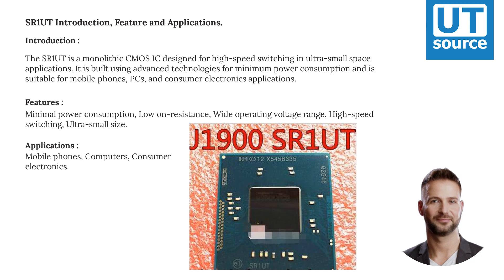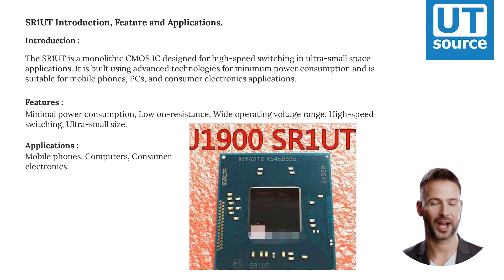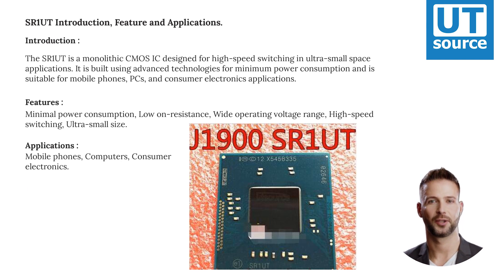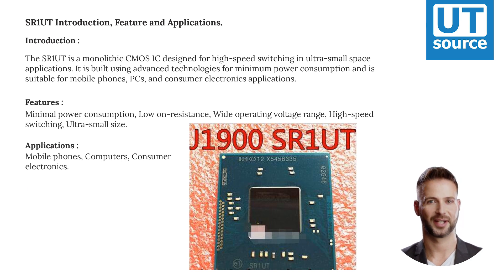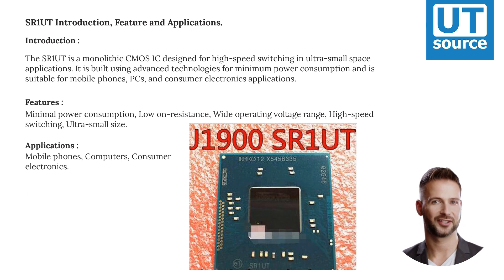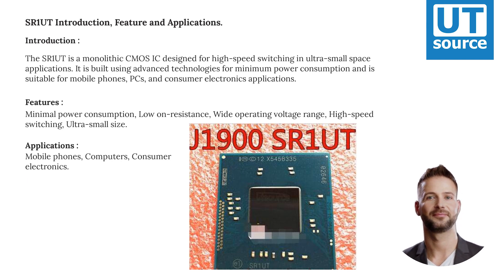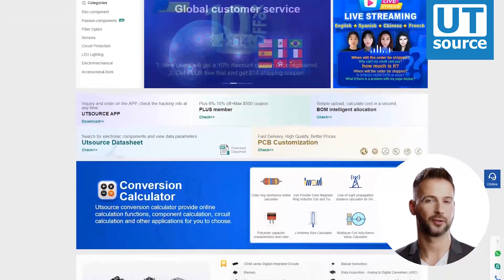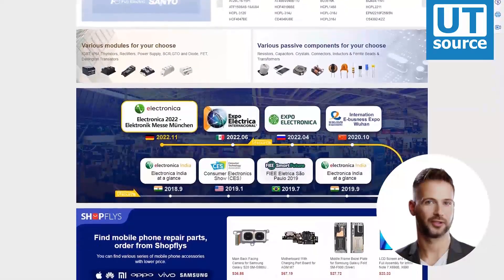SR1UT Introduction, Features and Applications